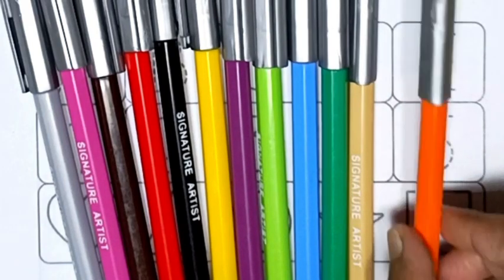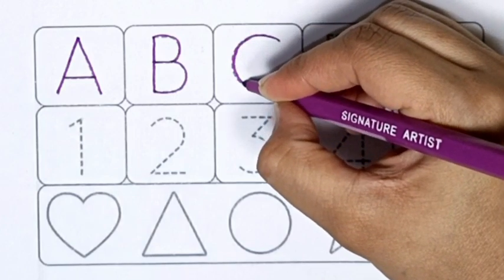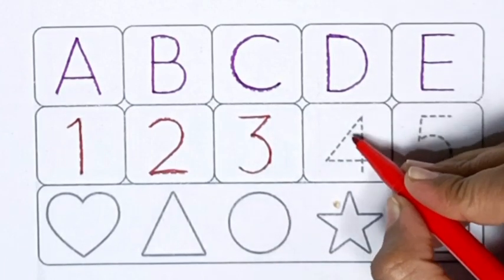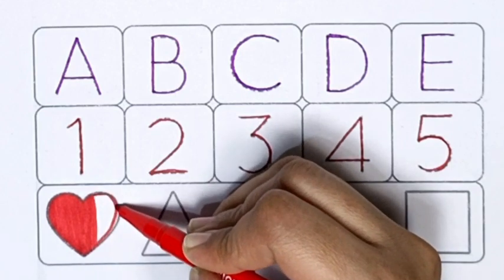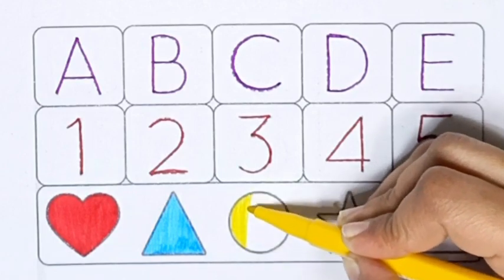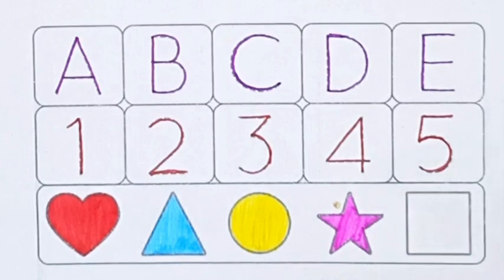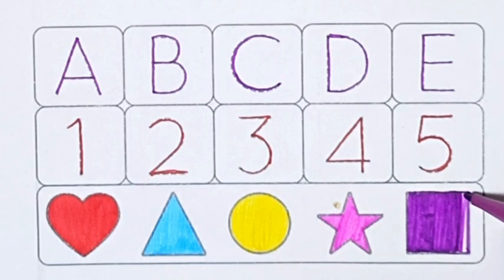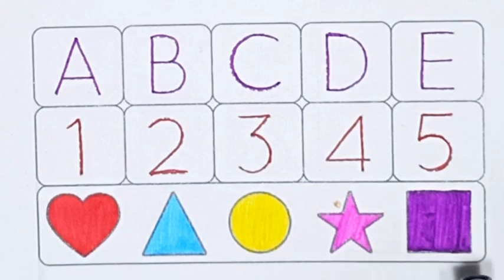ABC phonics song || How to draw ABC Easy for kids || Learn English alphabet easy step by step